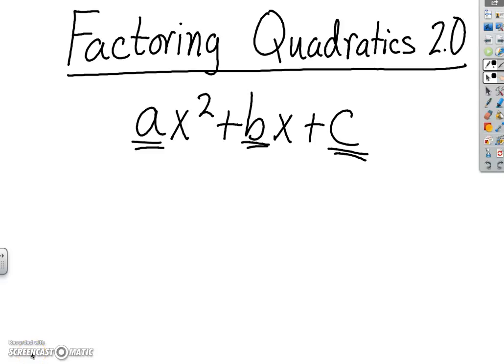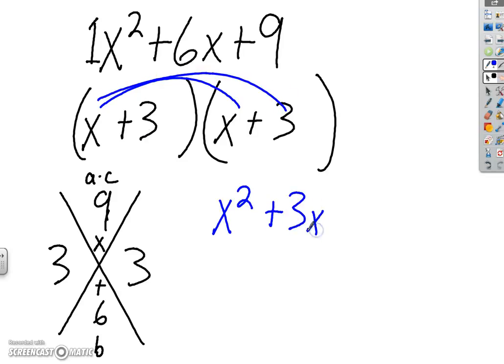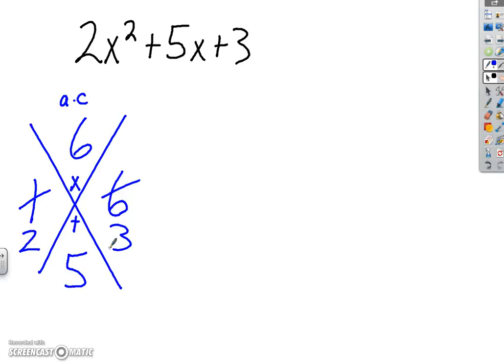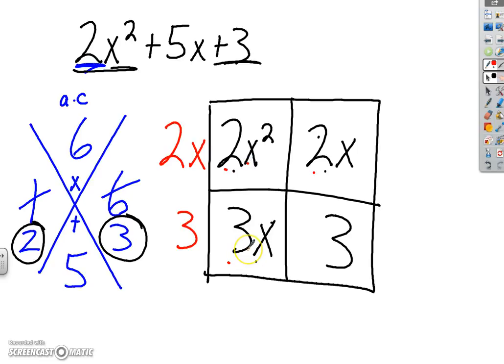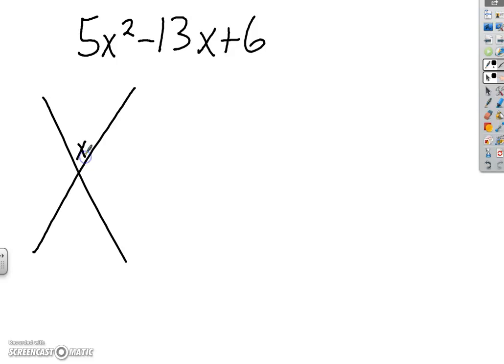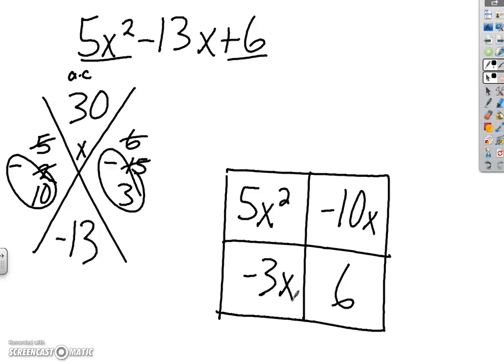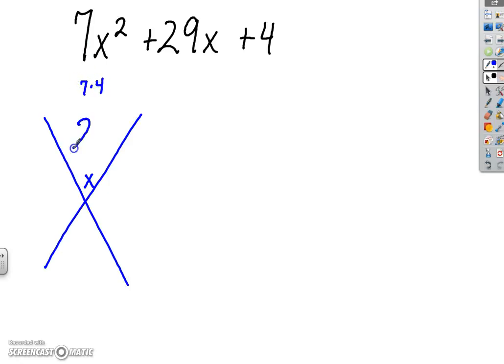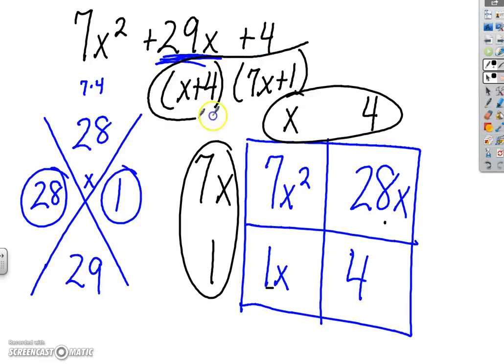Factoring Quadratics 2 0